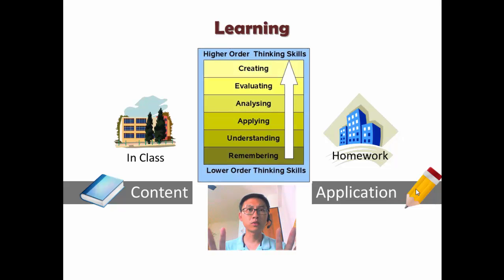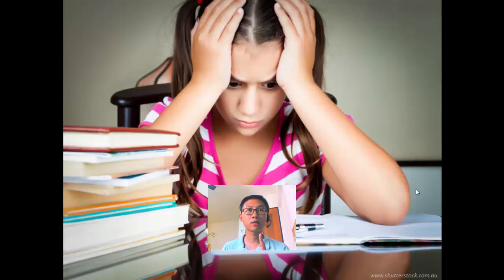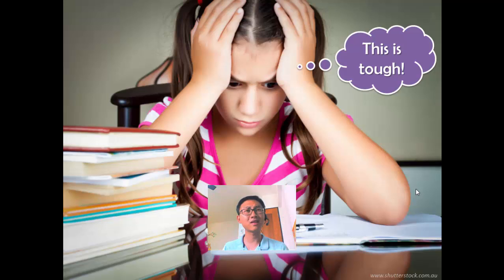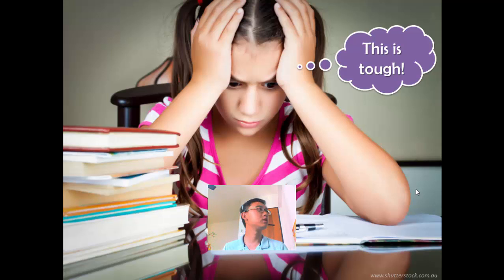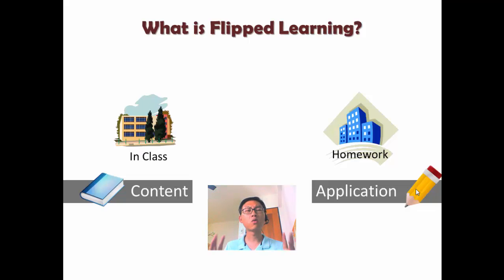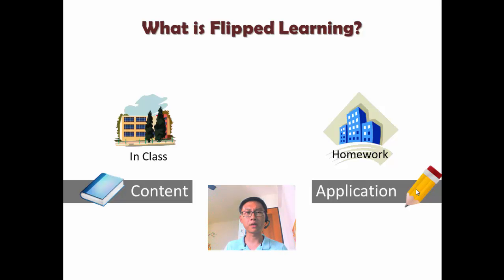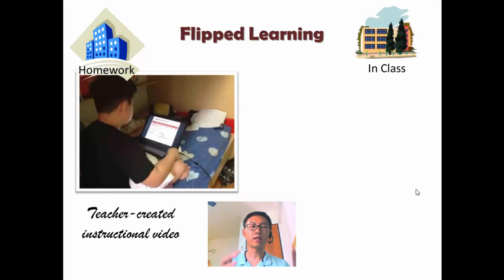What is Flipped Learning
A short video explaining what flipped learning is all about.